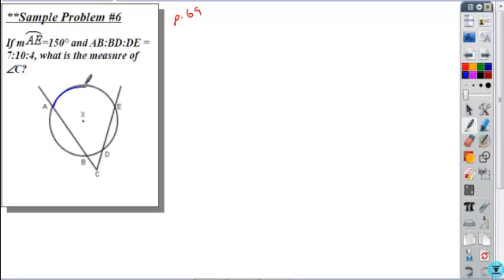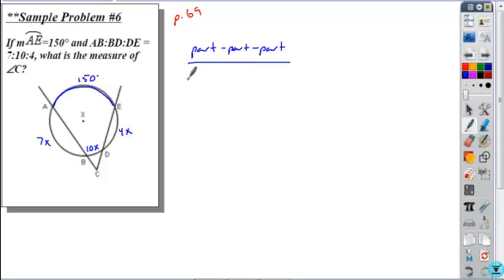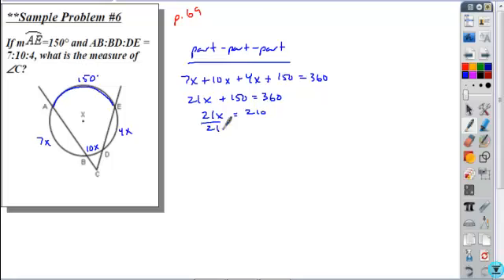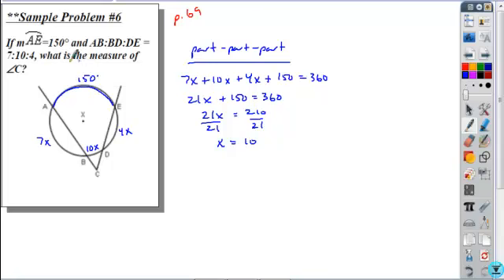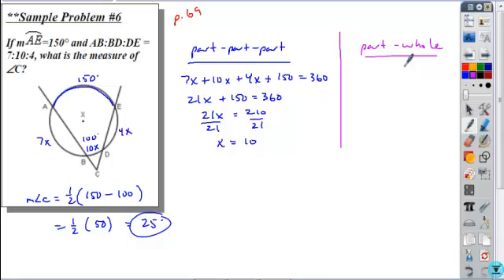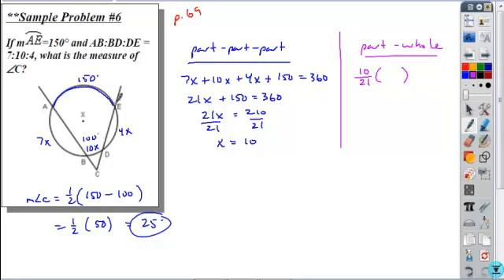4 2geo sample6